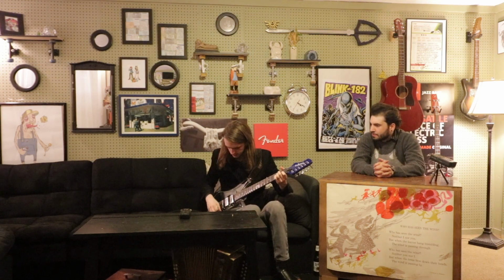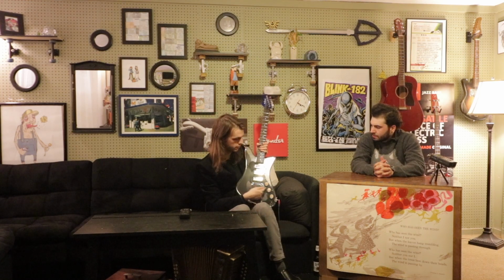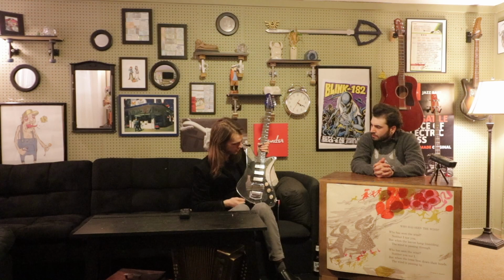Bummer Show Band Jam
The Bummer Show Acrylic Goldfinch Guitar Episode